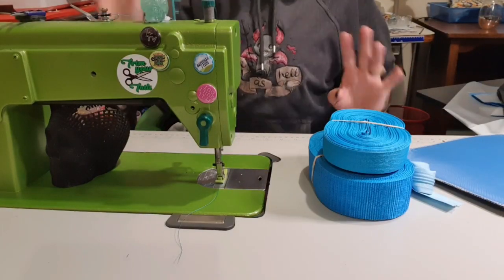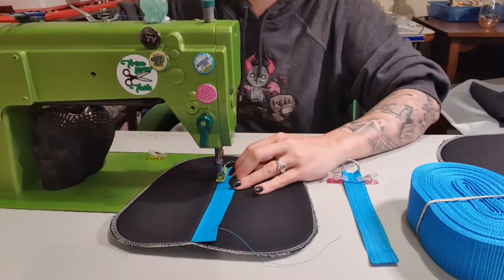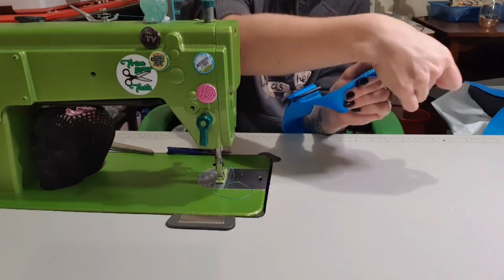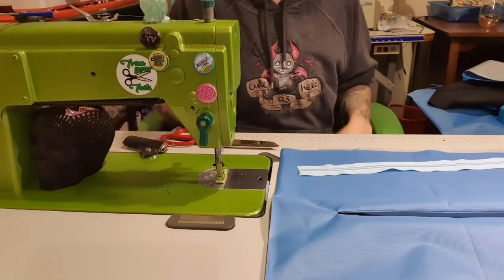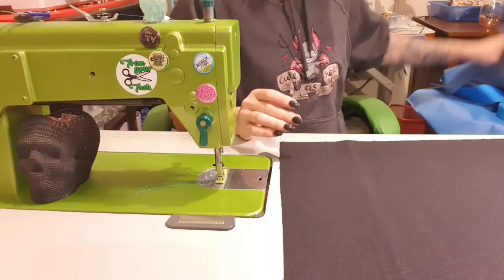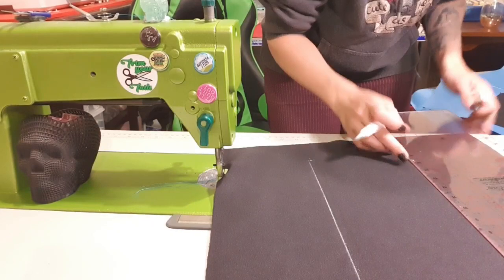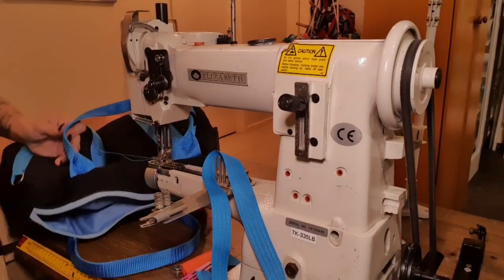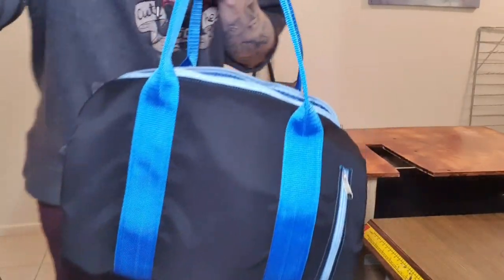Dallas by Swoon with binding sewing tutorial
machine: Mitsubishi ls2-130 & Elizabeth tk335lb

needles: 18 for Mitsubishi and 21 for Elizabeth
26mm binder tool